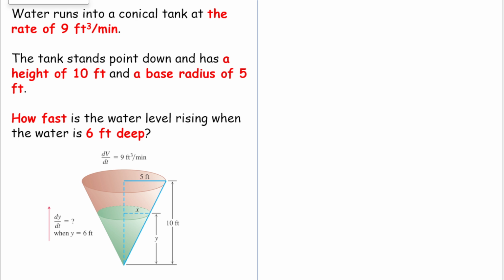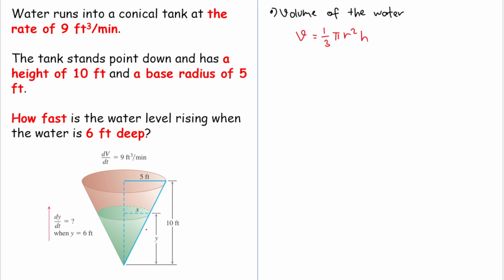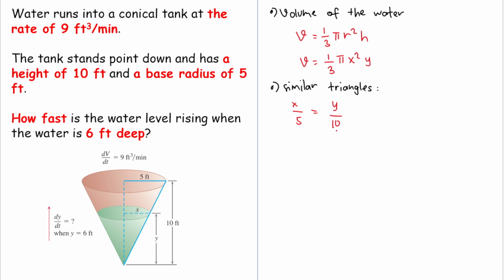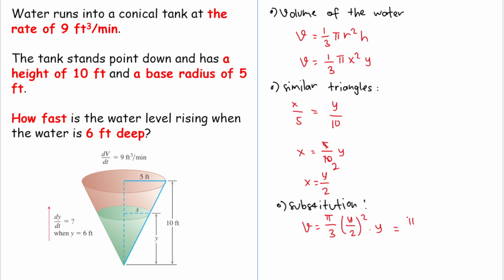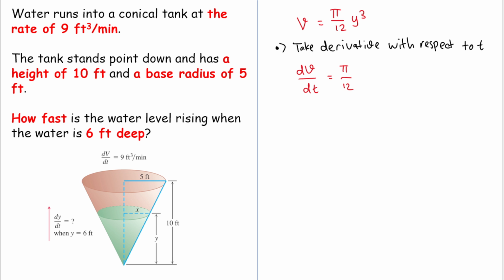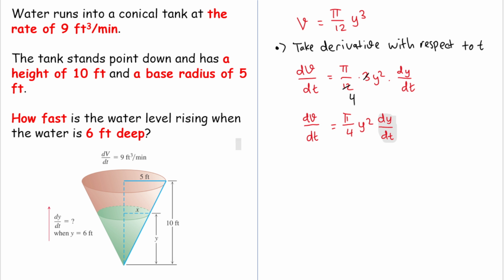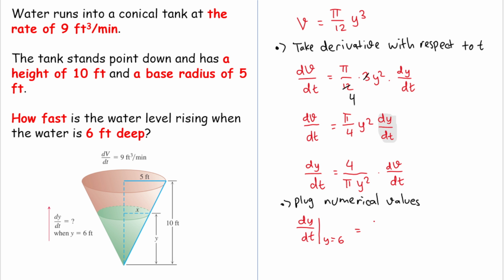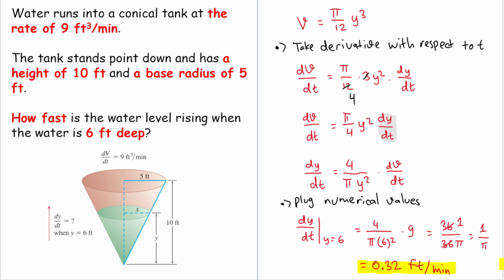Thomas Calculus Related Rate - Water runs into conical tank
Example 3
Water runs into a conical tank at the rate of 9 ft3/min. The tank stands point down and has a height of 10 ft and a base radius of 5 ft. How fast is the water level rising when the water is 6 ft deep?

Related Rates Calculus Problem – Conical Tank Water Level Rising | Thomas Calculus Solution

In this video, we solve a classic related rates problem from Thomas' Calculus involving a conical tank filling with water. Water flows into the tank at a rate of 9 cubic feet per minute, and the tank has a height of 10 feet with a base radius of 5 feet. The key question: How fast is the water level rising when the depth of the water is 6 feet?

✅ Topics Covered:

Related rates in calculus

Volume of a cone formula

Chain rule and implicit differentiation

Solving for the rate of change of height

📘 Problem Source: Thomas' Calculus, 14th Edition
🔢 Section: Applications of Derivatives – Related Rates

If you're studying for AP Calculus AB/BC, college-level calculus, or just need a refresher on solving real-world calculus word problems, this walkthrough is for you!

Let me know if you'd like a short version for the video caption or description preview.